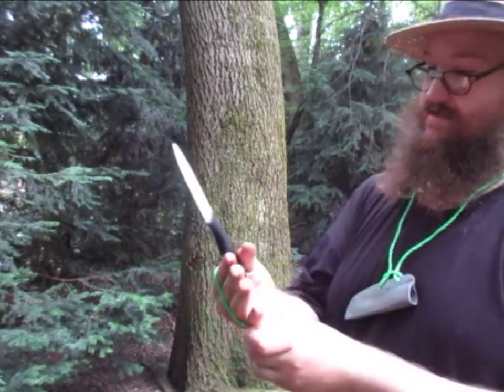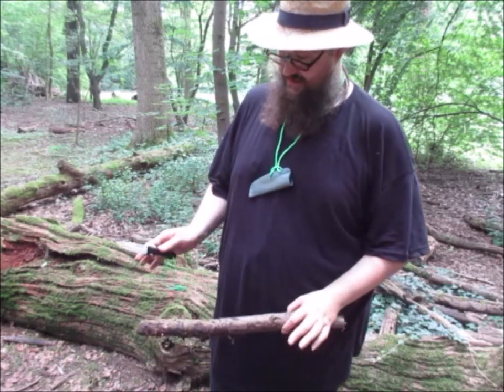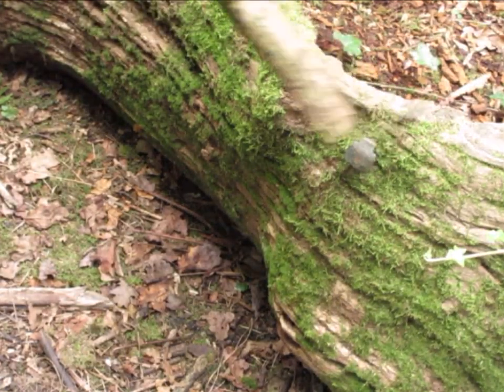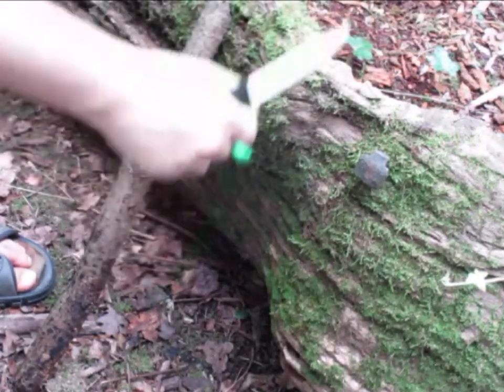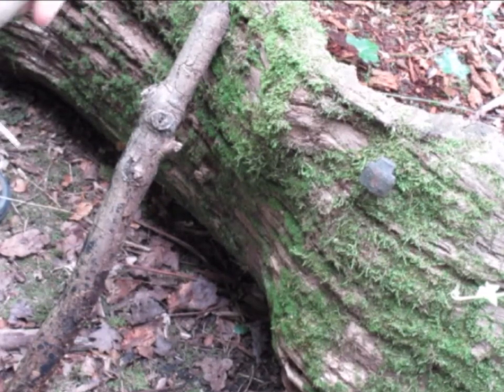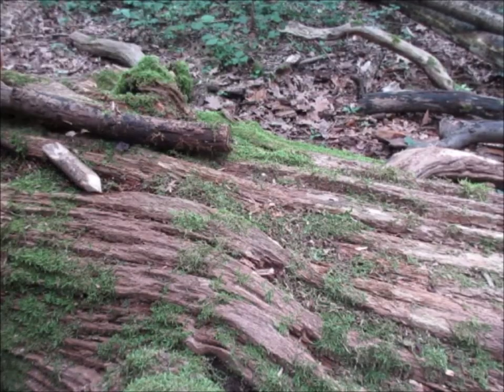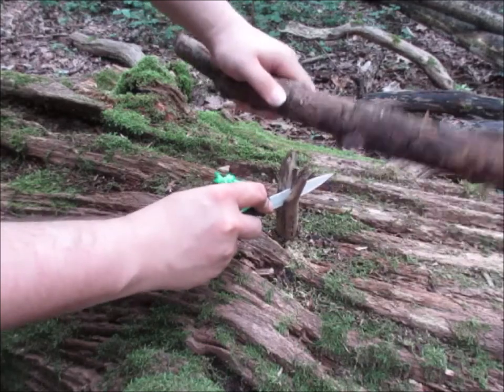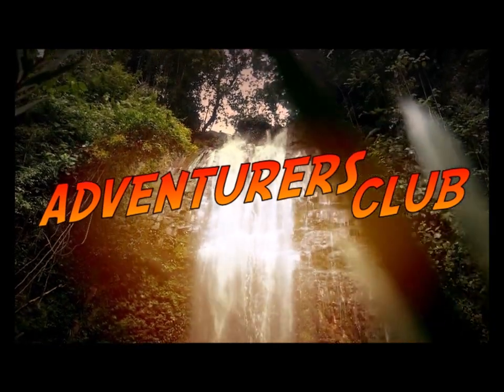Adventurers Club 🧭 World's first test of a Ceramic Bushcraft Knife - Test & Review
Hello Adventurers, today i show you the World's first Ceramic Bescraft ( wich i mady from an Dollar Store Knife ).
And I have to admit, when I heard the cracking noise it really scared me (but it still works after more than a month of using it).